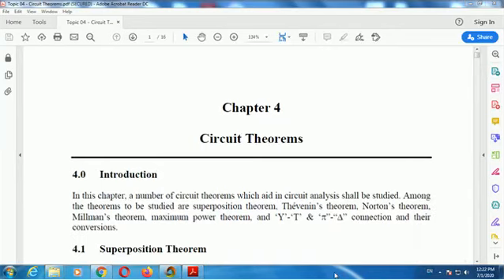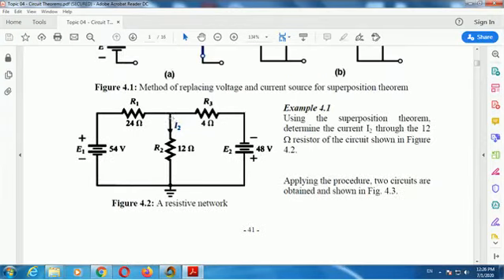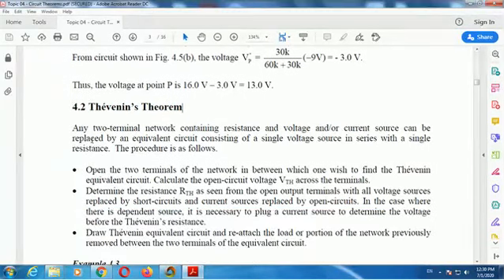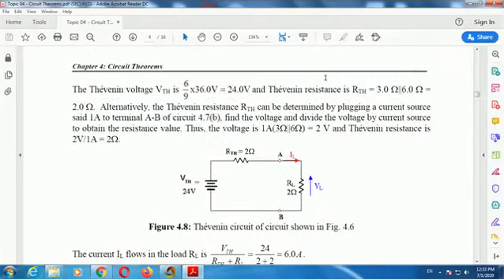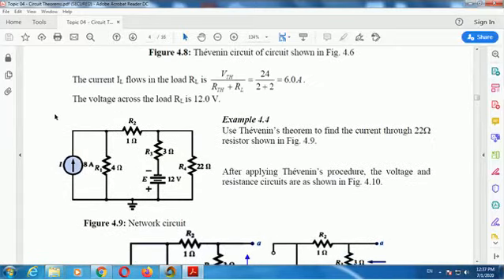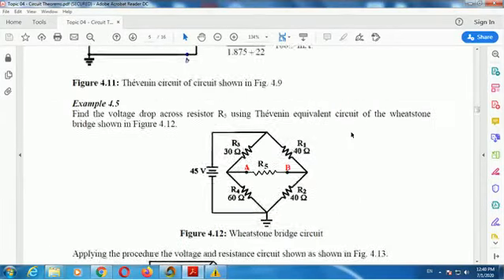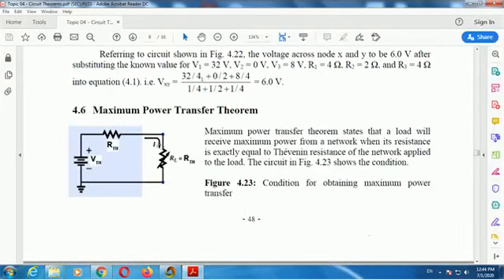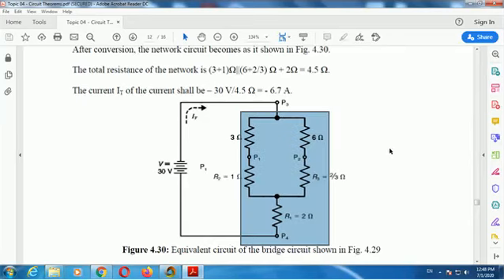Topic 3 - UCCE1024 May 2020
Pre-Recorded Video For Circuit Theory & Basic Electronics.